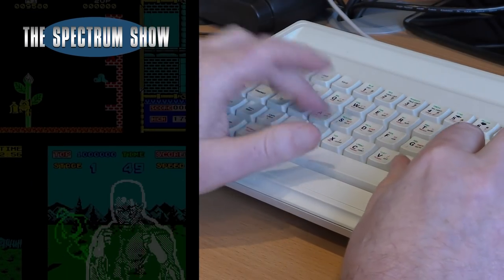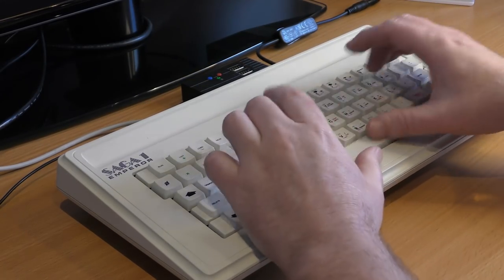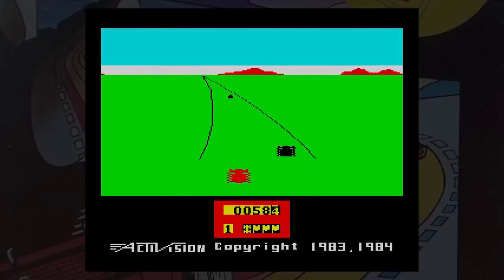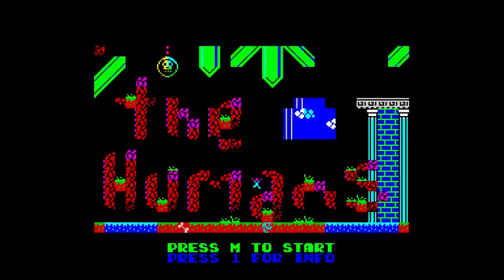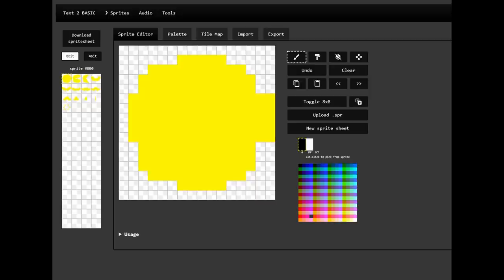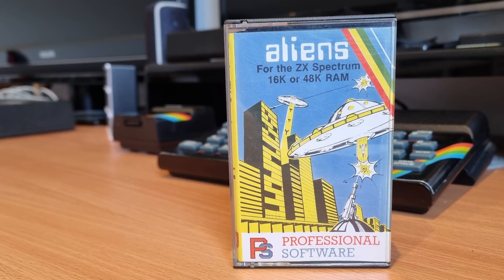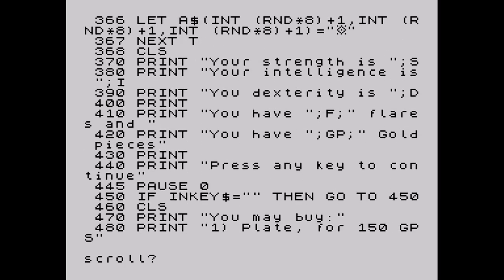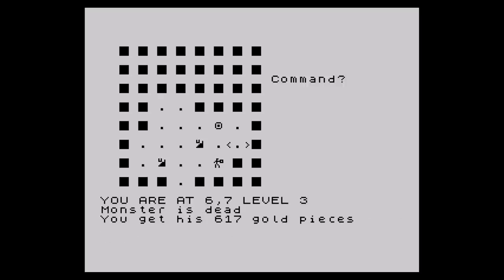The Spectrum Show EP 113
In this  episode I get my hands on a Saga Keyboard.
I review Enduro, Aliens, The Humans and Impossaball.
Geoff looks at programming tools for the Spectrum Next and I end with a massive type-in.